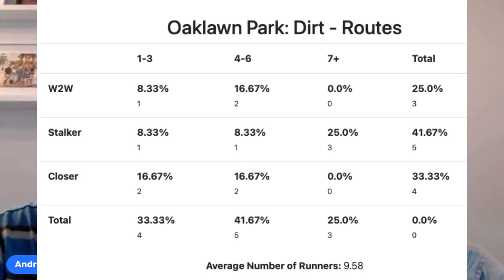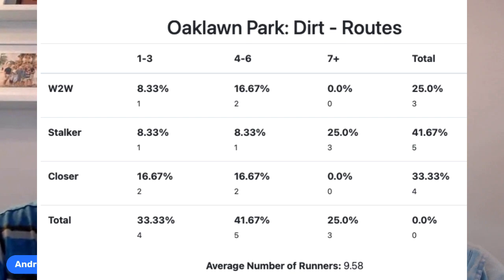Road to the Derby picks - Southwest Stakes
Andrew Capone and Caleb Knight discuss and pick the Southwest Stakes at Oaklawn Park.